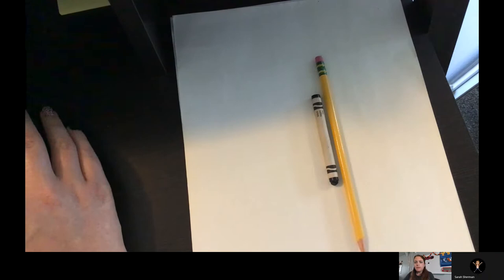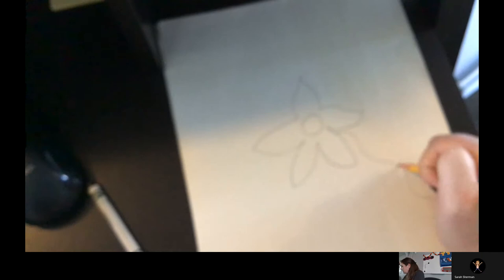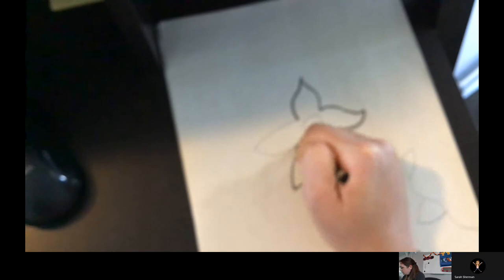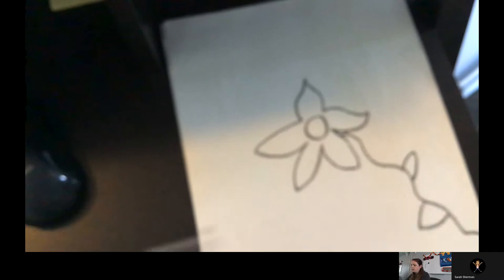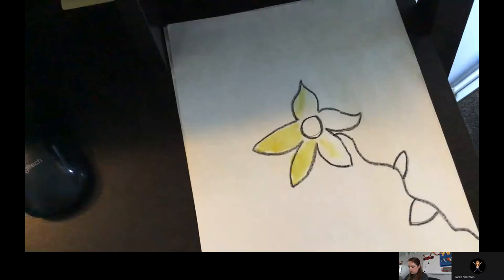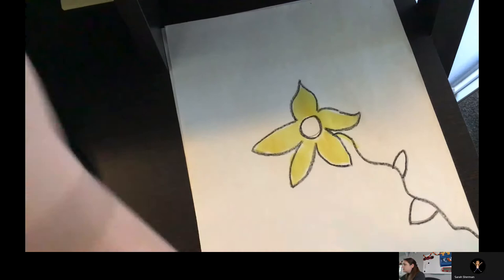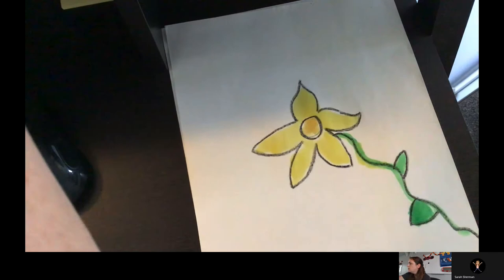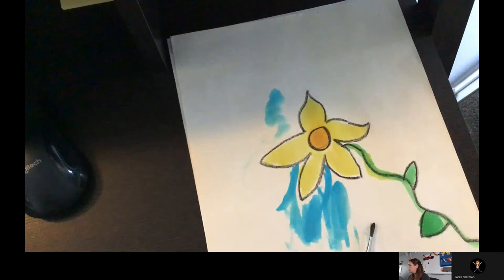Pumpkin Jack Direct to Draw